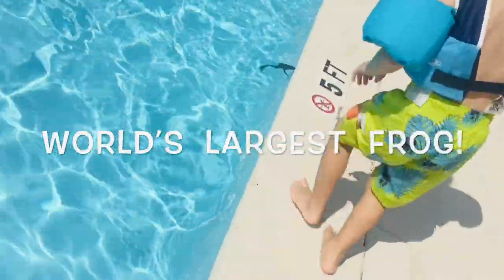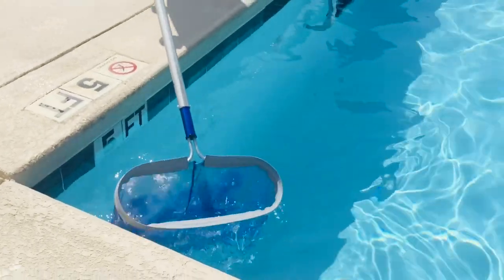HANNA CAN | Swim Like A Fish . . . With A Frog! | Chapter 1 | TEAM Tokić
What do you do when you have the entire community pool to yourselves?  Do under water plays, summersaults, cannon balls, and swim with a friendly frog the size of a shoe!